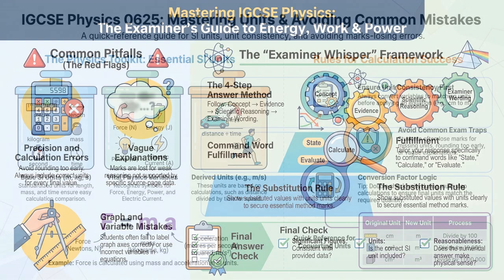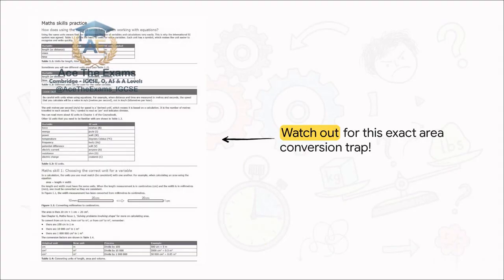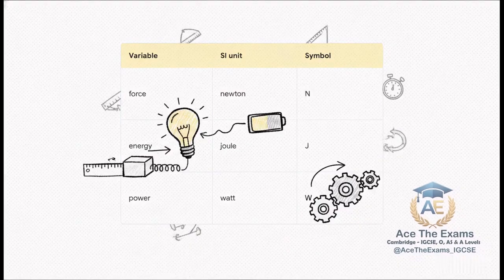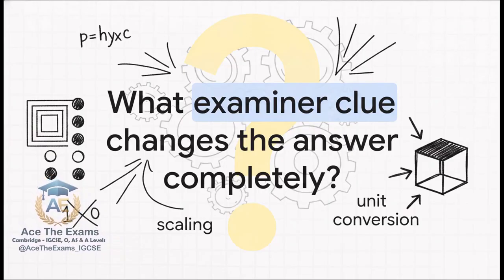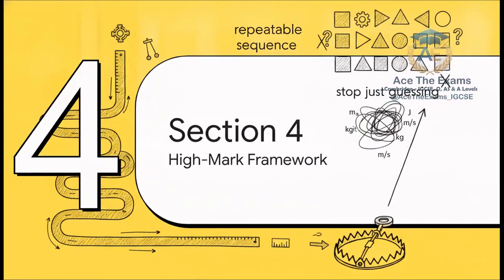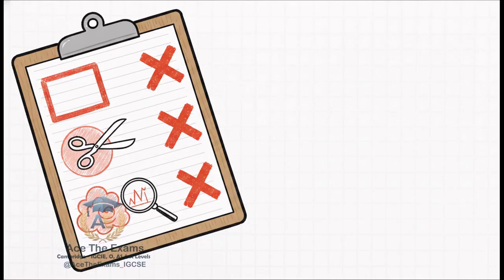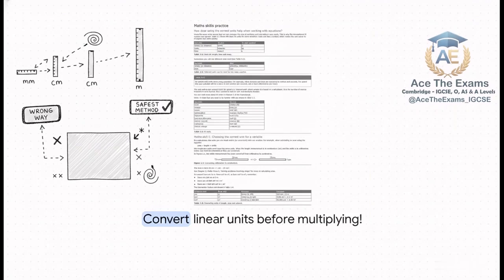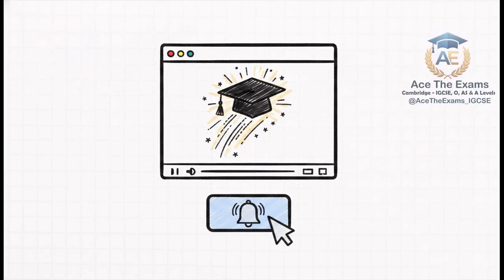Stop Losing Marks on Energy Stores Transfers Conservation Work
Learn energy stores transfers conservation work power and efficiency common mistakes quickly with clear exam-focused steps and a concise worked explanation. examtips IGCSE physics #0625